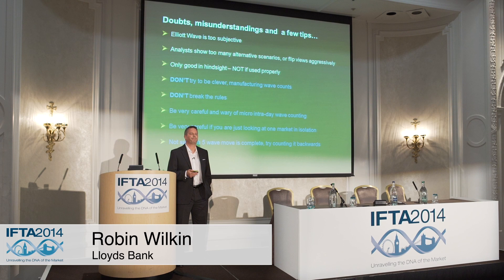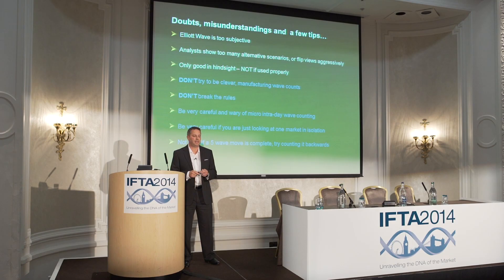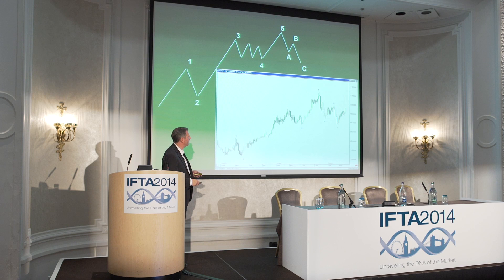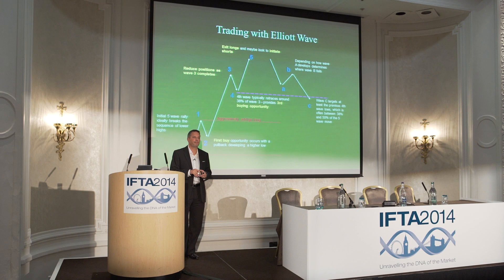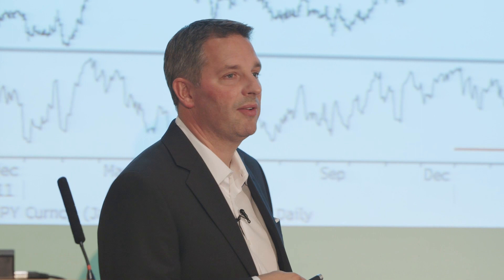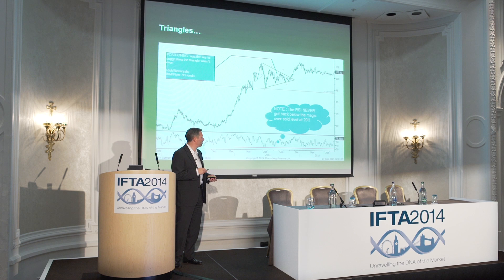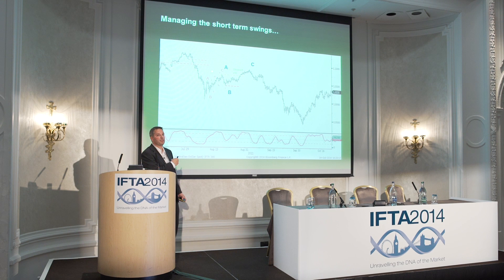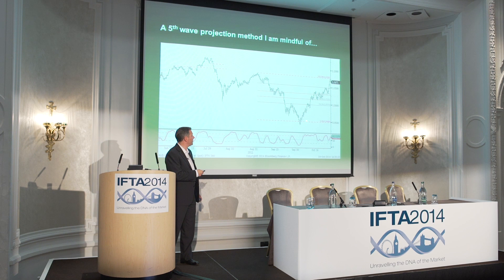IFTA London - Robin Wilkin - Elliot Wave